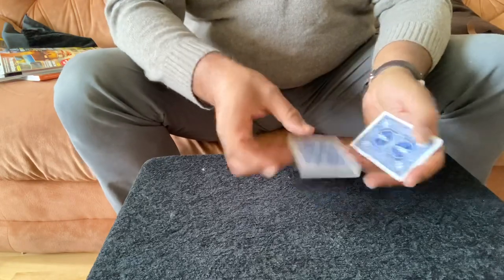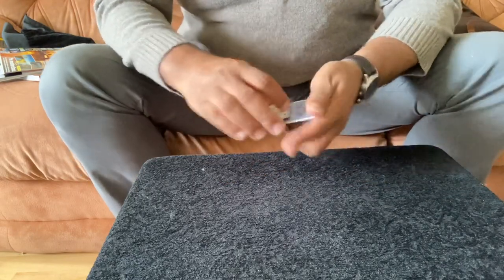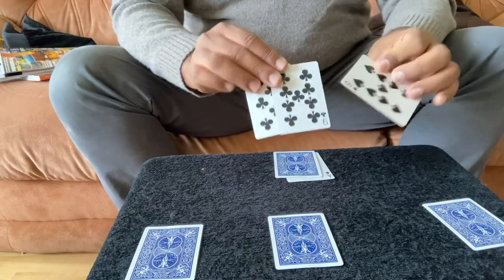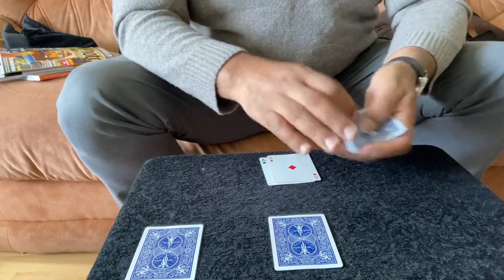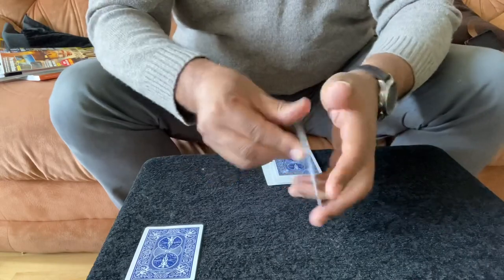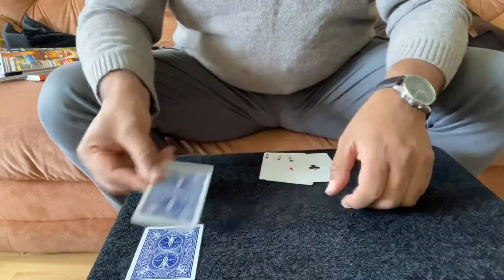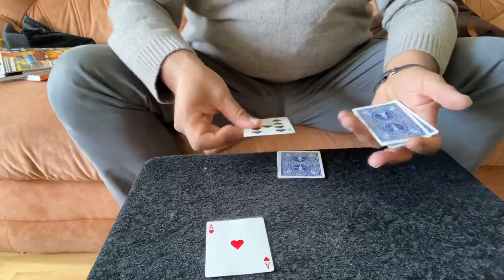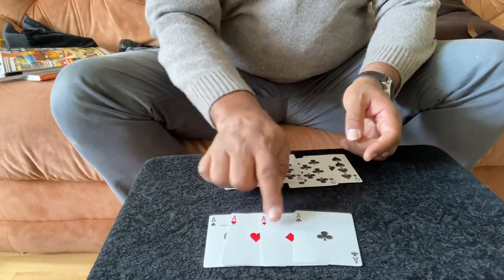Michael Vincent®️ | Tribute to Peter Kane and Darwin Ortiz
Peter Kane gave our community some great books during the 1970s.

“A Card Session with Peter Kane” has become a classic treatise on sleight of hand.

His routine “Jazz Aces” has also become a classic.

This is a wonderful study in minimalism, directness of handling with no loss of impact.

This is my tribute.